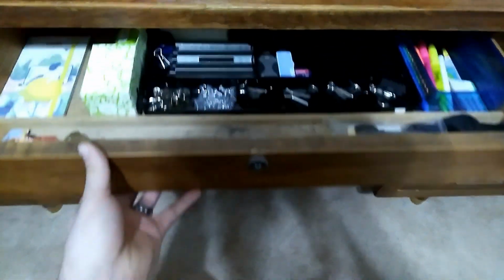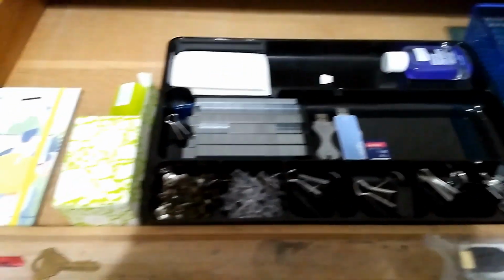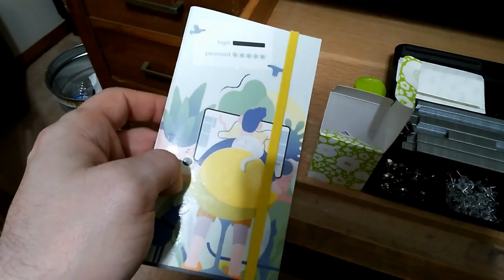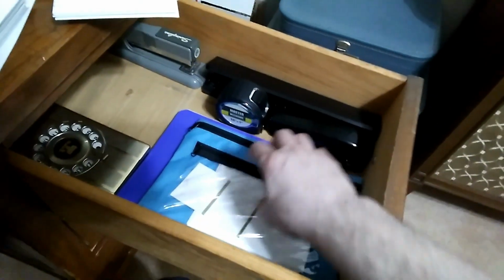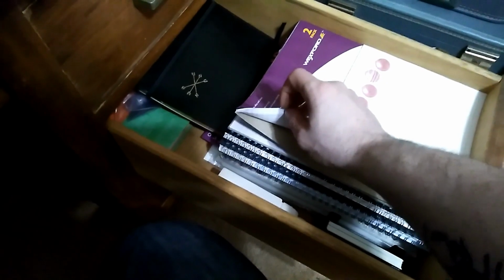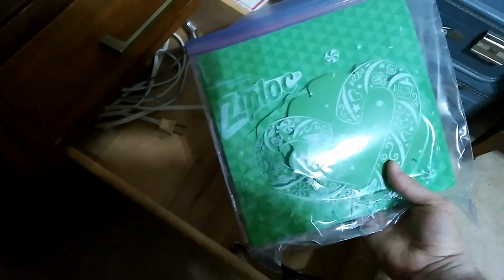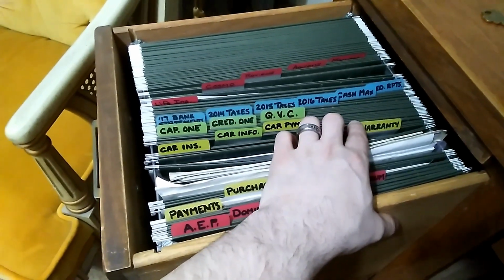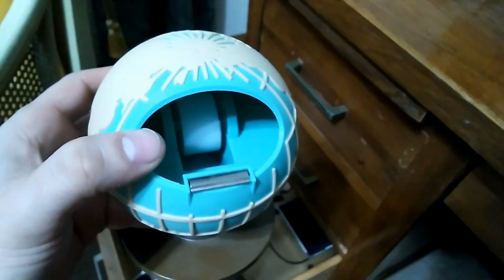Organizing Your HOME OFFICE DESK: The Drawers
⚞ CREDITS ⚟
(music)
☍ Outro: Justin Harman (graphics created with Canva) / "Art of Silence II" by Uniq (music - Filmora stock music)

Everything filmed & edited by me! All music is created by me, unless otherwise noted in this description or in annotations throughout the video. Any content that is not originally created by me, I have been given permission to use, is royalty free or is given credit and linked in this description as requested for use.